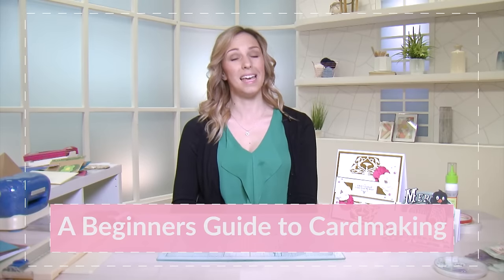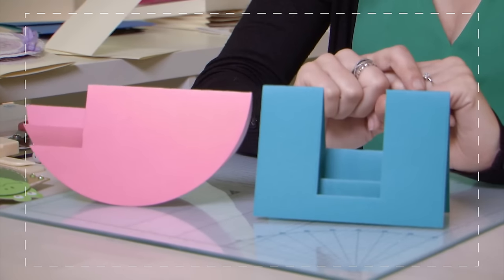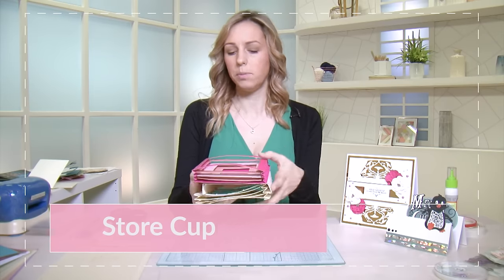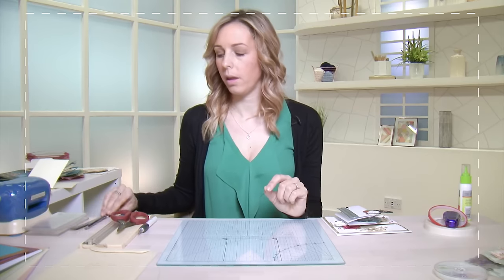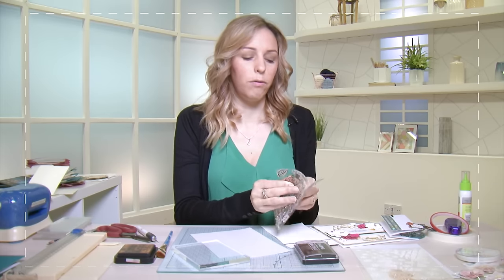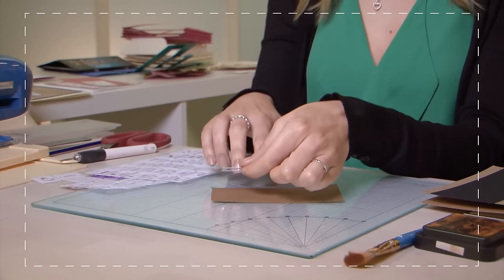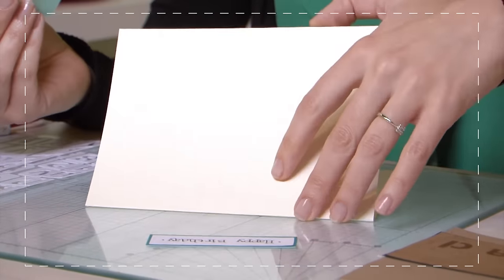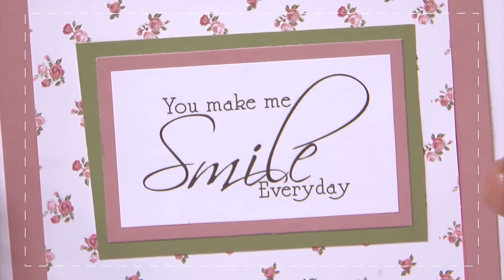Card Making 101: An Absolute Beginner's Guide to Card Making | Cardmaking | Create and Craft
Lou Collins demonstrates the basics of getting to grips with cardmaking